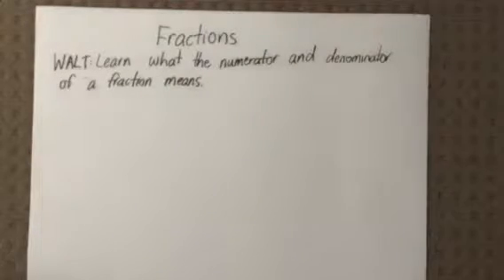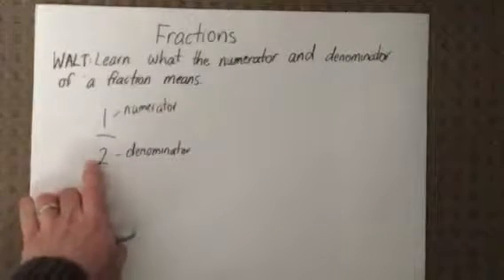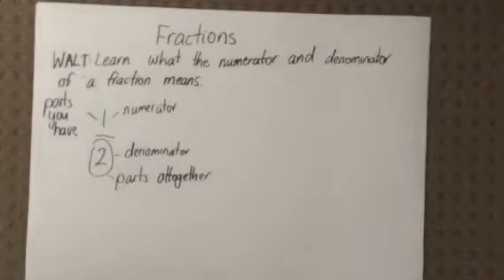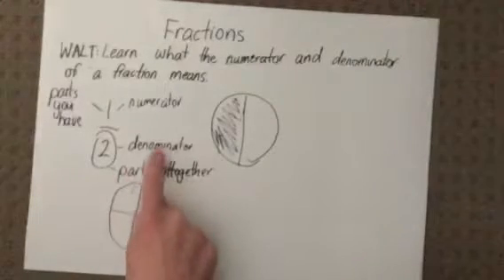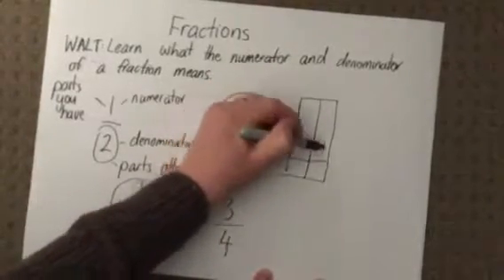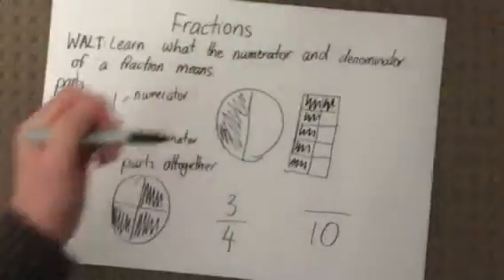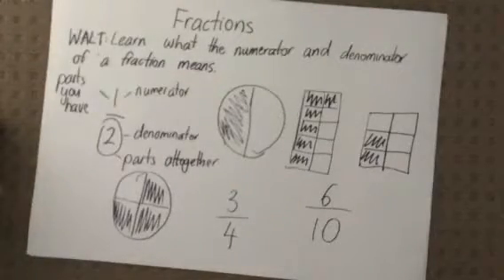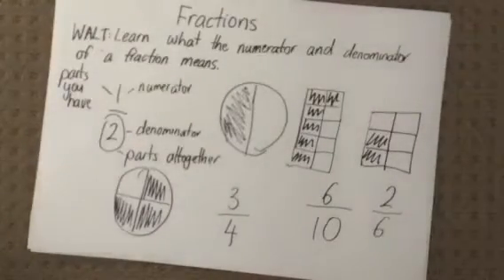Numerators and denominators